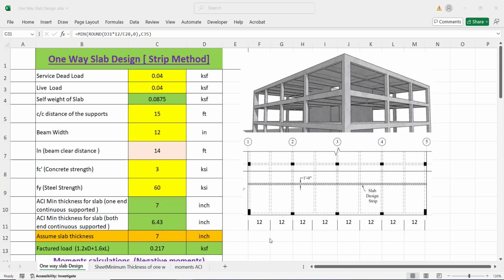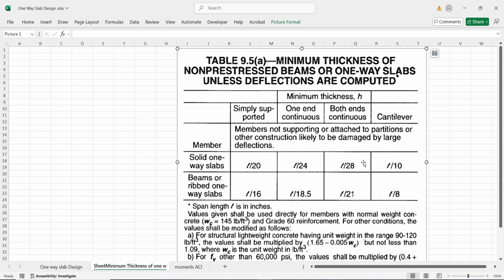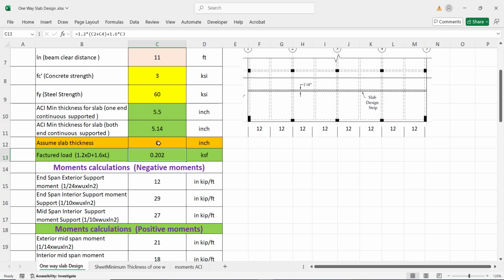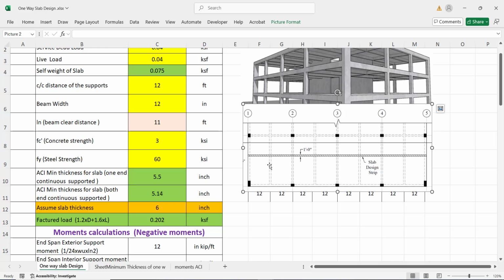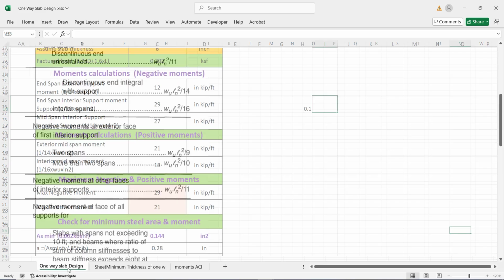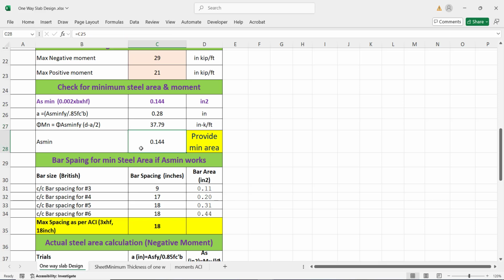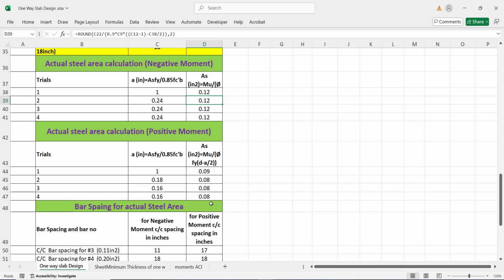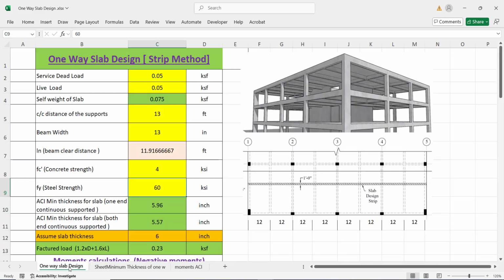One Way Slab Analysis & Design II Step by Step Calculations of slab II One Way slab Steel Detailing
One way slab spreadsheet

Minimum Slab Thickness
To control deflection, the American Concrete Institute (ACI) provides guidelines for minimum slab thickness:​
Simply Supported Slabs: Minimum thickness (h) = L/20

One End Continuous: h = L/24

Both Ends Continuous: h = L/28

Cantilever Slabs: h = L/10​
effective Span
The effective span is determined as the lesser of:​

Center-to-center distance between supports

ln    Clear span plus the effective depth of the slab​
3. Load Calculations
Determine the total factored load (w) by summing:​
Civil Construction

Dead Load: Self-weight of the slab, floor finishes, and partition walls

Live Load: As specified by relevant codes or intended usage​

The total load per unit area is then used to calculate bending moments and shear forces.

4. Bending Moment and Shear Force
For a simply supported one-way slab:​

Maximum Bending Moment (Mu): Mu = wL²/8

Maximum Shear Force (Vu): Vu = wL/2​

Where w is the total factored load per unit length, and L is the span length.

5. Reinforcement Details
Main Reinforcement: Placed in the shorter span direction to resist tensile stresses.

Distribution (Secondary) Reinforcement: Placed perpendicular to the main reinforcement to distribute loads and control cracking.​

The minimum area of main reinforcement should not be less than 0.12% of the gross cross-sectional area of the slab.
6. Bar Spacing
Main Bars: Spacing should not exceed three times the effective depth (3d) or 300 mm, whichever is lesser.
7. Concrete Cover
Provide adequate concrete cover to protect reinforcement from environmental effects:​
8. Deflection Control
Ensure that the slab thickness and reinforcement are adequate to control deflection within permissible limits as specified by relevant codes.

9. Development Length
Calculate the development length (Ld) to ensure proper anchorage

10. Shear Check
Verify that the shear stress in the slab does not exceed the permissible shear strength of concrete. If it does, provide shear reinforcement accordingly.